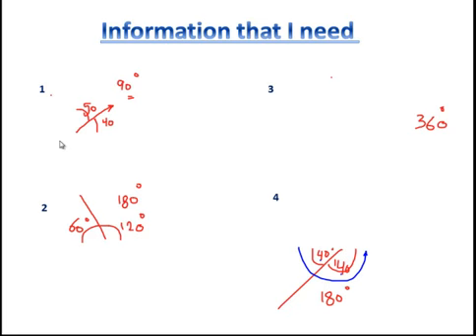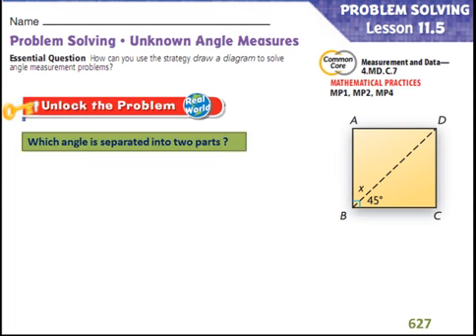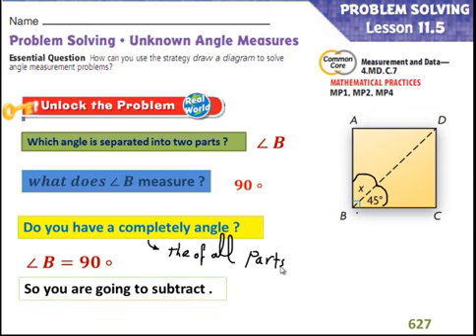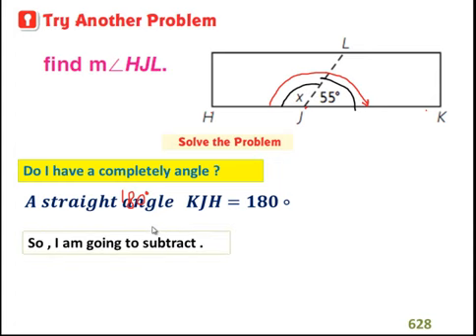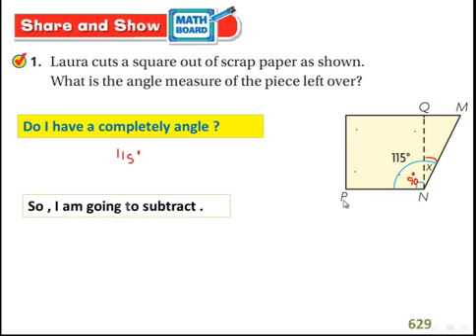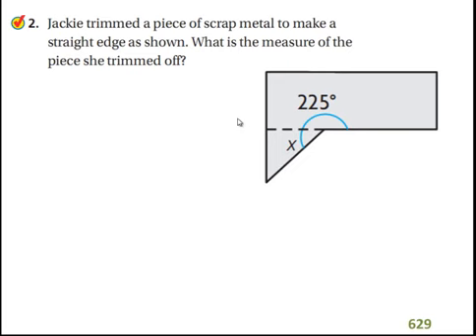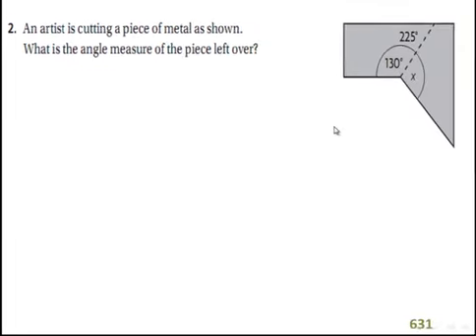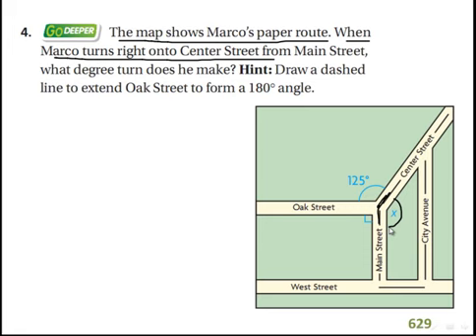lesson 11.5 4th grades , go math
Hi , I am Mohmed Hagar... tell me,  would you understand ?